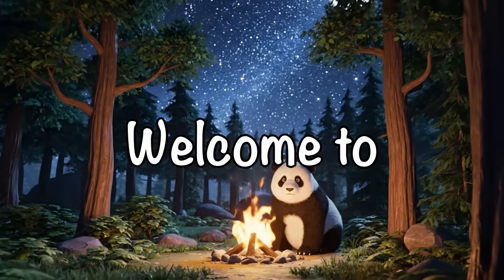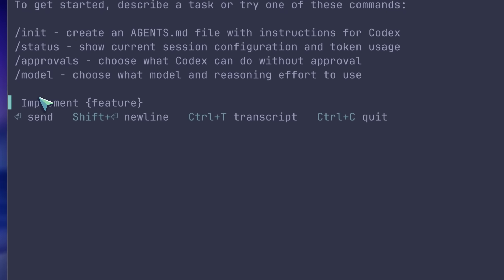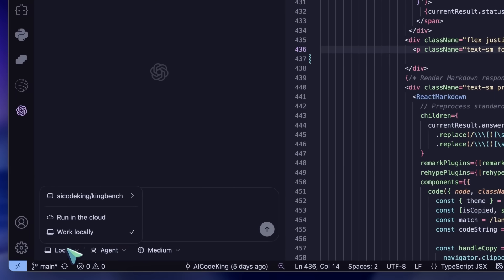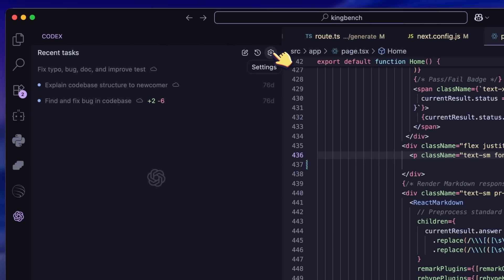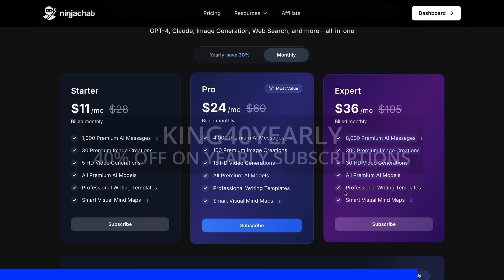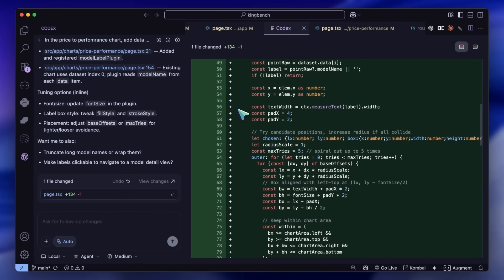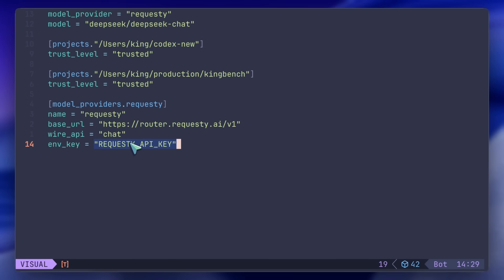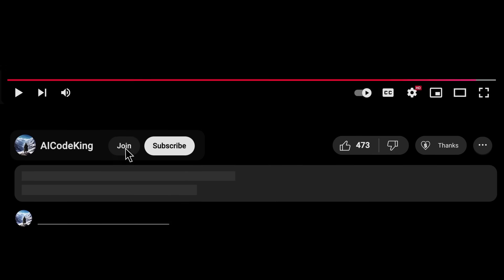Deepseek V3.1 Codex: Deepseek with Codex VS Code Extension IS AWESOME!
In this video, I’ll walk you through the big Codex upgrades: Rust-powered terminal speed, GPT-5 model options, ChatGPT subscription support, a new VS Code extension, cloud-run tasks, and how to plug in other providers like DeepSeek via Requesty/OpenRouter.

Key Takeaways:

🚀 Codex CLI is now ported to Rust for much faster terminal performance.
🧠 Works with your ChatGPT subscription and supports GPT-5 High/Medium/Low.
🧩 New Codex VS Code extension with Chat, Agent, and Agent Full Access modes.
☁️ Run tasks in the cloud with auto GitHub repo detection and progress tracking.
⚙️ Settings include reasoning effort, manual context, open-file context, and MCP support.
🔄 Switch models with slash models; use Requesty/OpenRouter and DeepSeek seamlessly.
🔑 API keys go via environment variables; launch VS Code from a terminal to load them.
📉 Snappier and lower memory than Roo; clean edited-files list and focused UI.
📈 Dynamic rate limits; $20 ChatGPT plan is great value, $200 plan is mostly unlimited.
🔗 Comparable to Gemini Code Assist; Codex + GPT-5 tool calls feel well-optimized.

Timestamps:

00:00 - Introduction
00:07 - GPT-5 + ChatGPT integration and Rust speed
02:09 - Codex VS Code extension and modes
05:28 - NinjaChat
06:18 - Usage
08:33 - Setup of Codex with Deepseek
10:32 - Ending